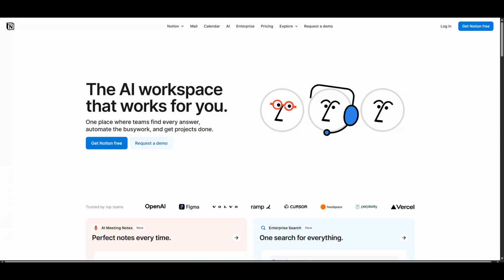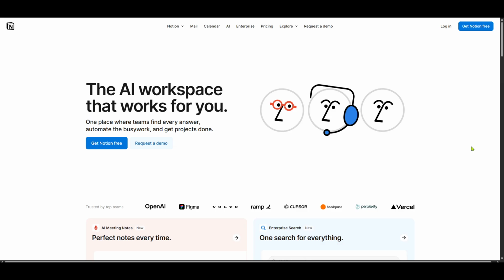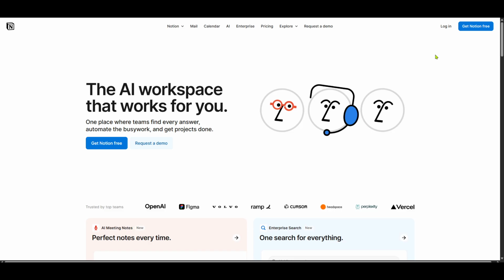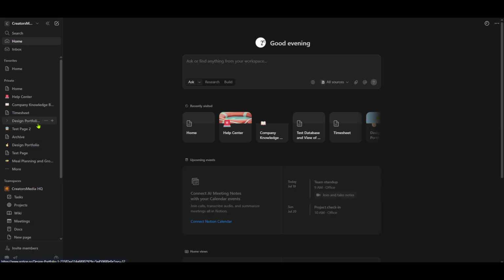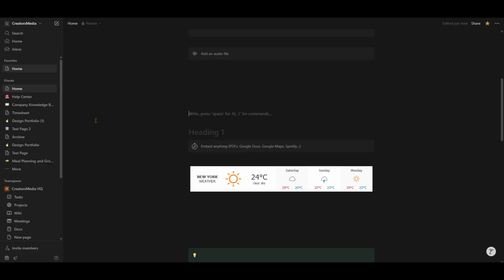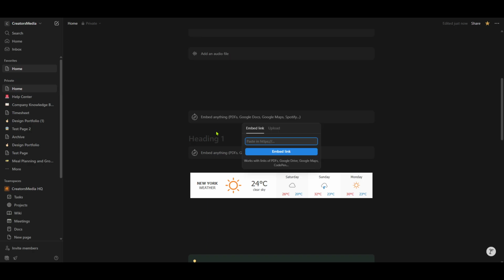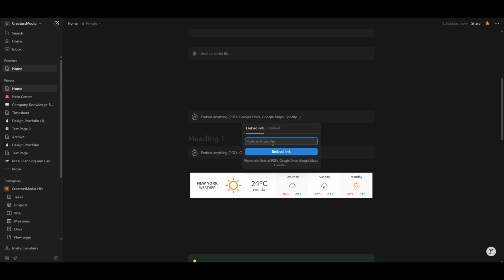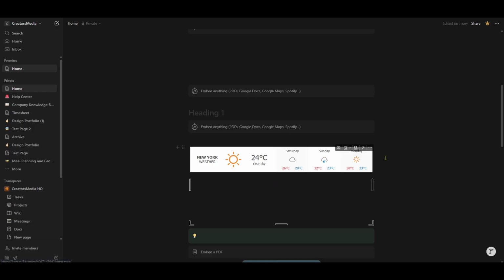How To Add A Weather Widget On Notion [2025 Guide]